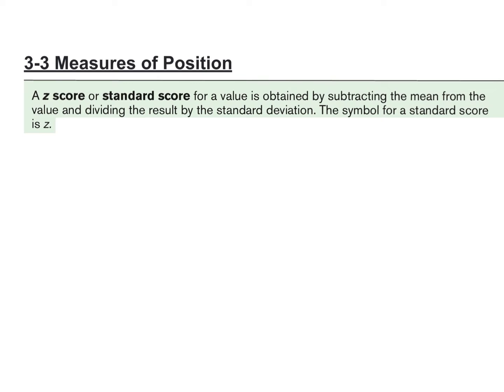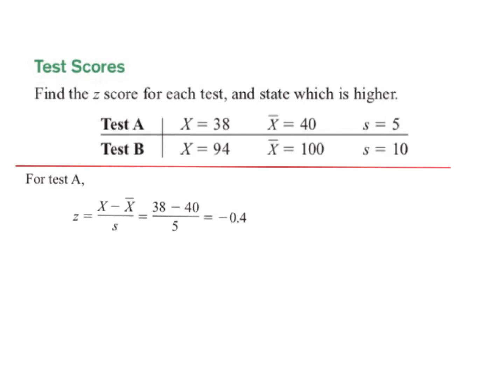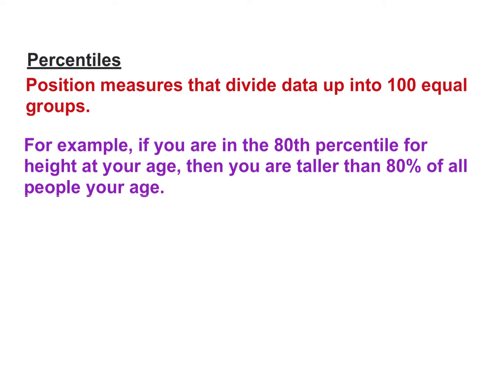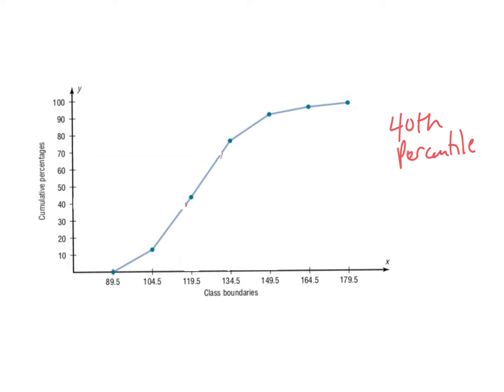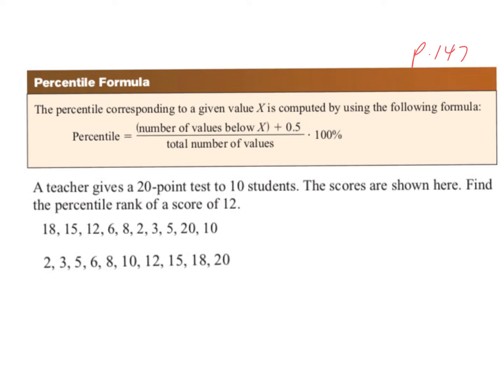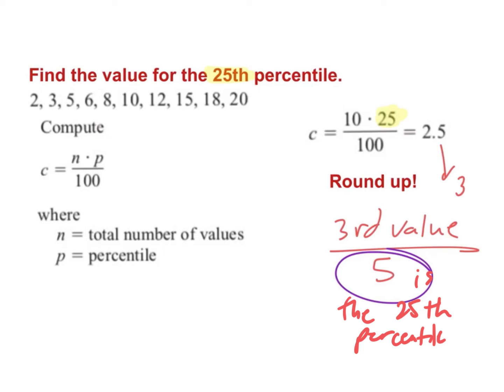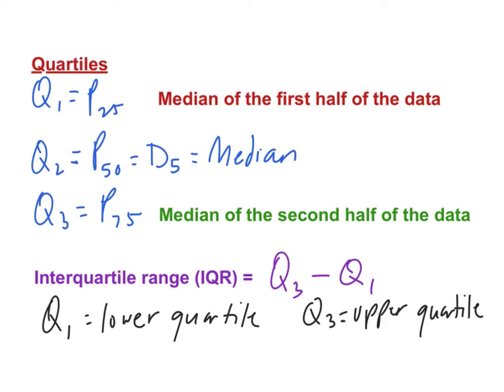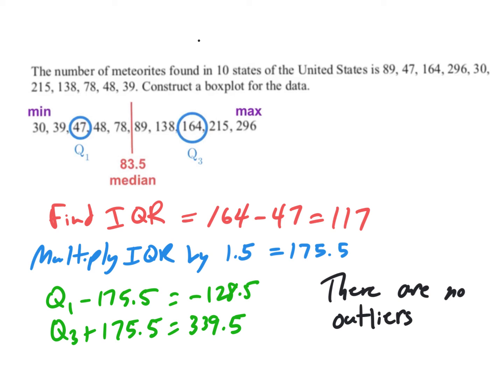3-3 Measures of Position